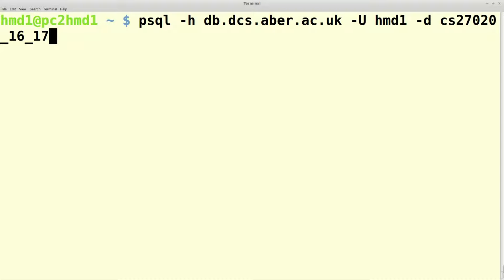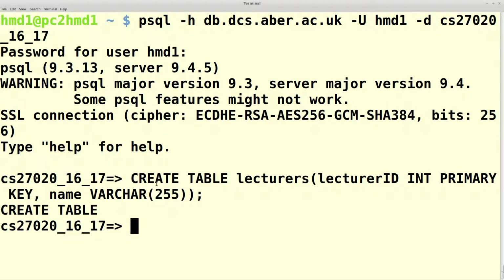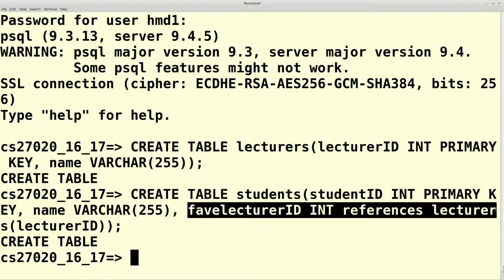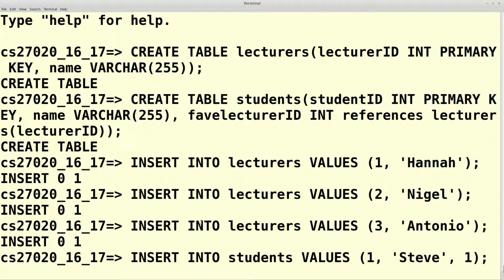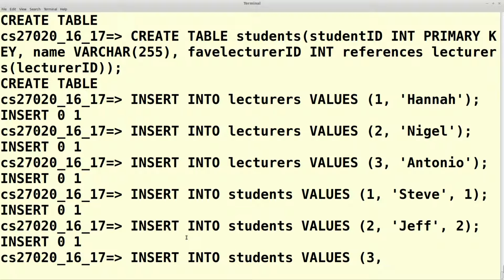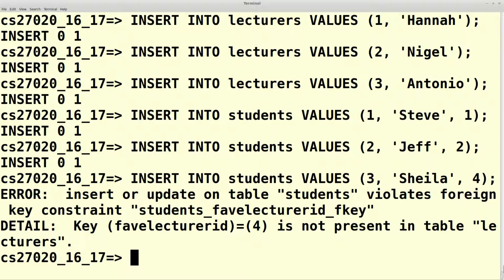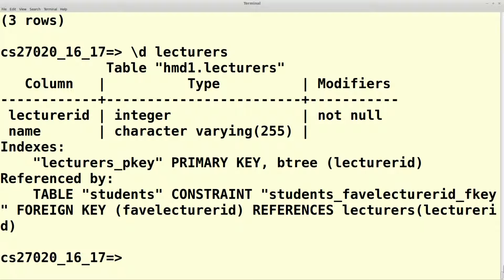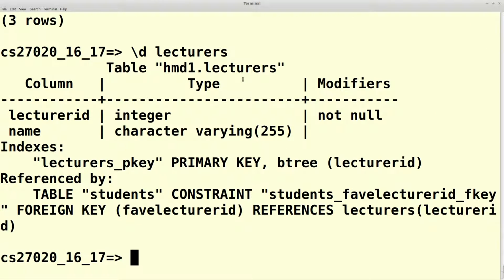what happens when you violate db constraints? pgsql, command line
A quick 3 minute screen cast showing logging into postgres on the terminal, creating a couple of tables, and adding some data. It also shows what happens when you violate key constraints.